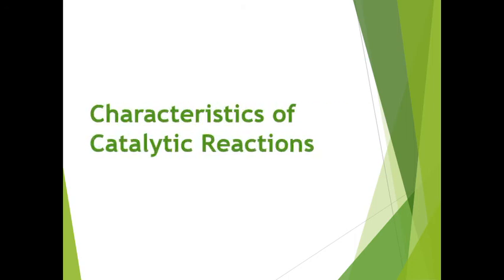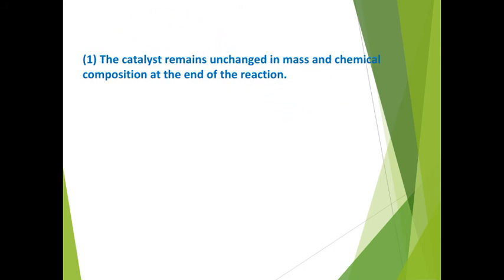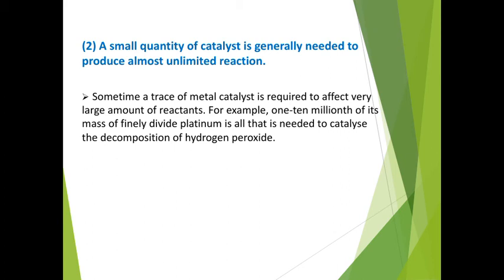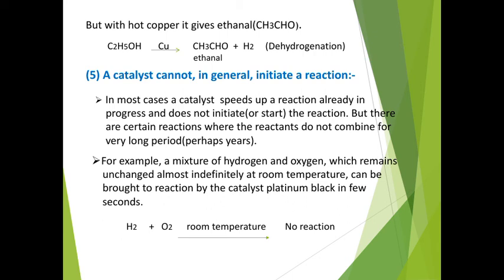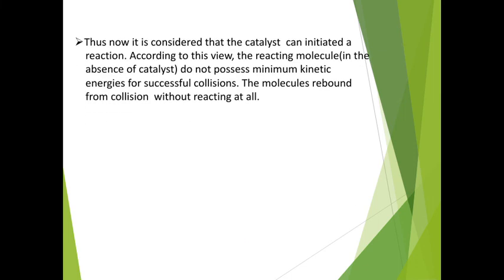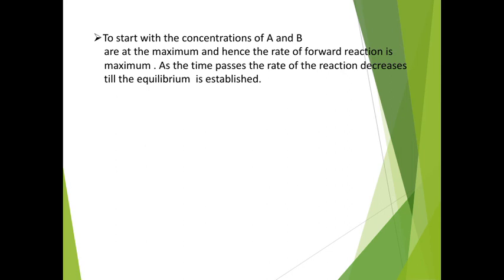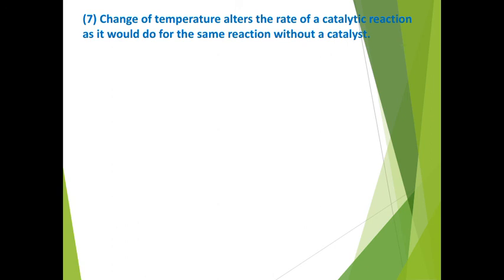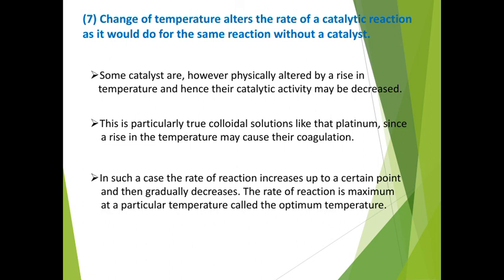Catalysis....Characteristics of Catalytic reactions